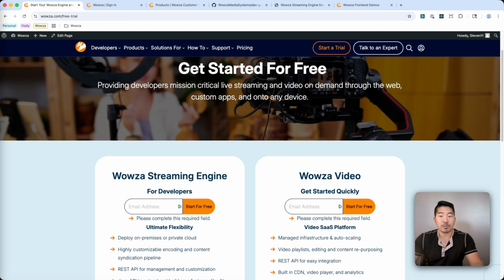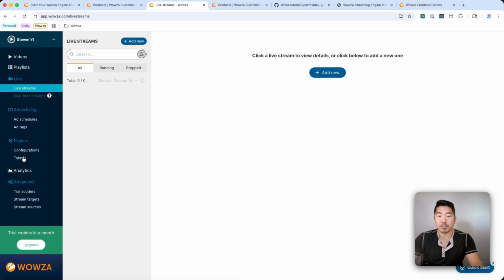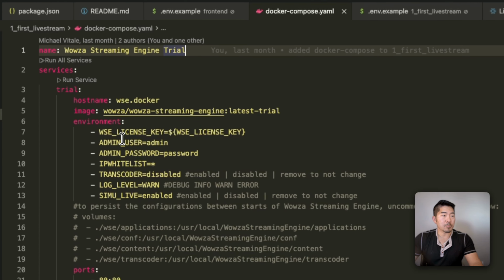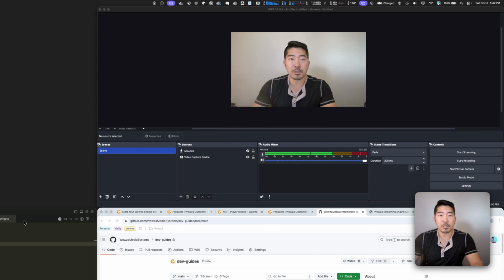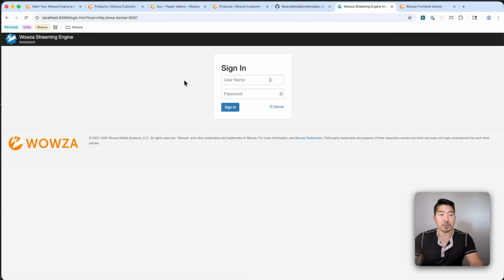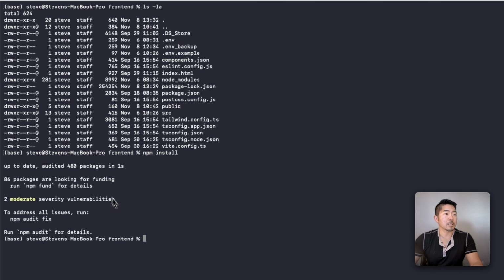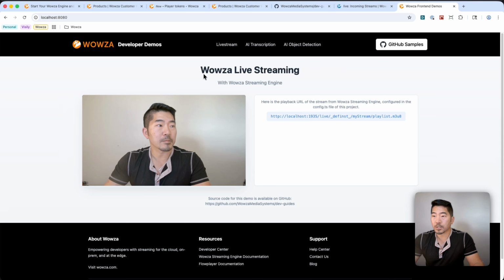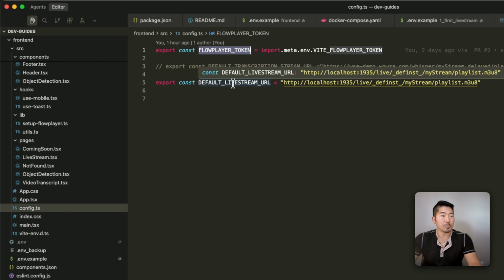Setting Up A Live Stream in Wowza Streaming Engine (Developer Guide & Walkthrough)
Learn how to quickly set up and play your first live stream using Wowza Streaming Engine in this developer walkthrough.

In this walkthrough, Steven covers essential steps for developers, including:
* Deployment: Cloning the dev guides GitHub repo and deploying Wowza Streaming Engine locally using Docker and a docker-compose file.
* Live Stream Creation: Using OBS Studio (free and open-source) to create and start a live stream from your local machine, configuring the custom stream settings, and verifying the stream status in the Streaming Engine Manager.
* Web App Integration: Embedding the live stream in a React web application using the Wowza Flowplayer components.
* Configuration: Configuring the front-end application with your Flowplayer token and the local live stream URL via environment files.

Wowza Streaming Engine can run in the cloud, on-prem, and in secured or air-gapped environments. This specific setup utilizes Docker for easy deployment and OBS Studio for stream sourcing. The Flowplayer OVP requires the video URL and the Flowplayer token for embedding.